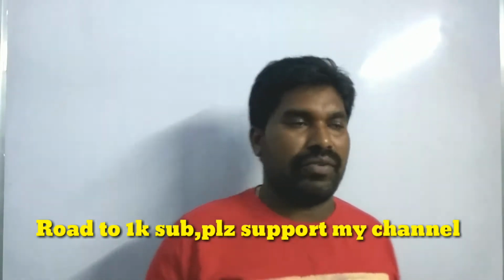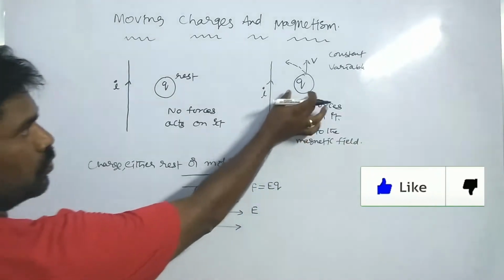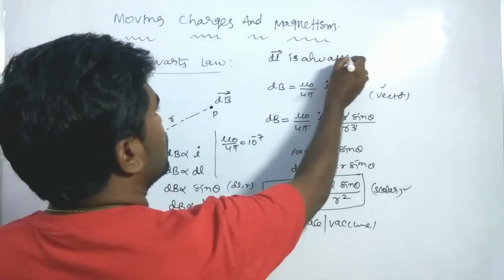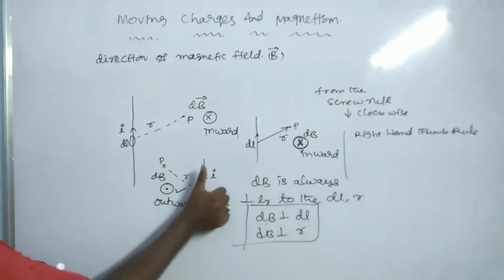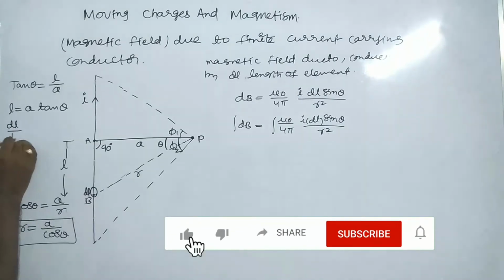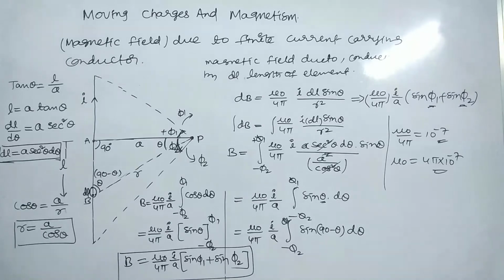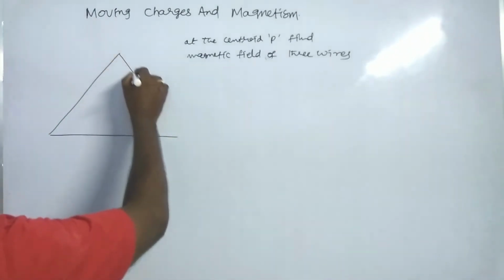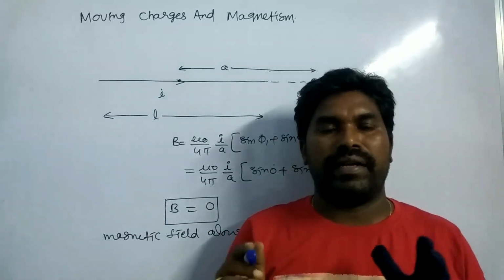||Moving Charges and Magnetism||Biot-Savart law||IIT JEE/NEET..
Explained magnetic field and it's direction..
Explained magnetic field due to finite current carrying conductor...